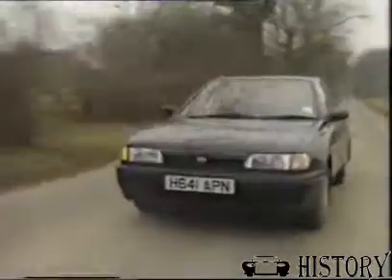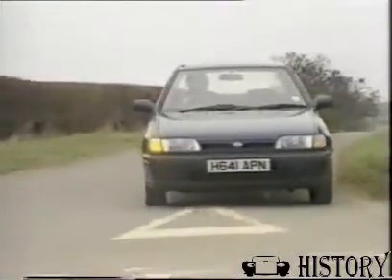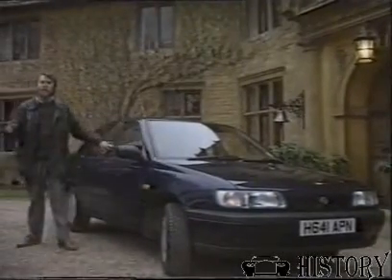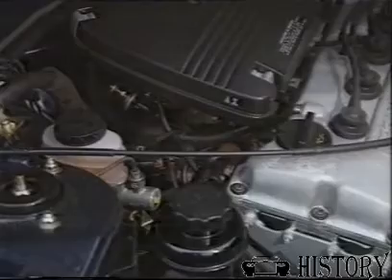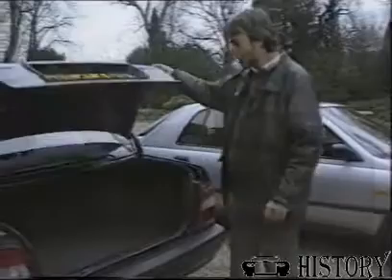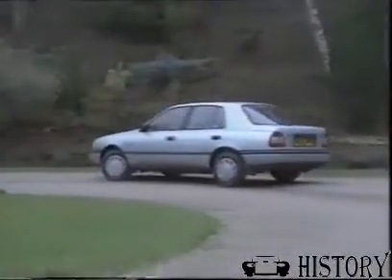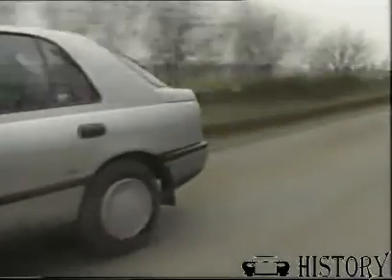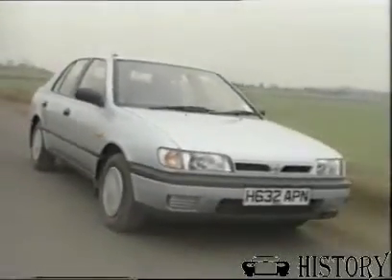Nissan Sunny B13 review (1990-1993)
1991 Nissan Sunny B13 Hatchback and Saloon Europe spec Review from old VHS tape